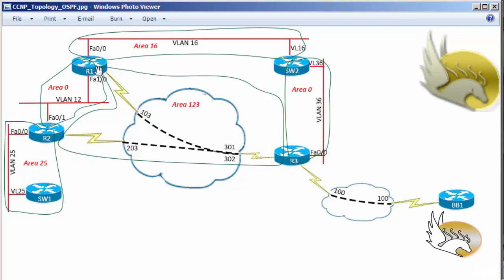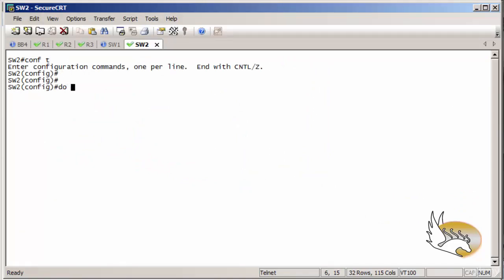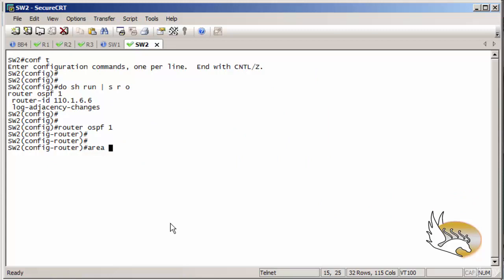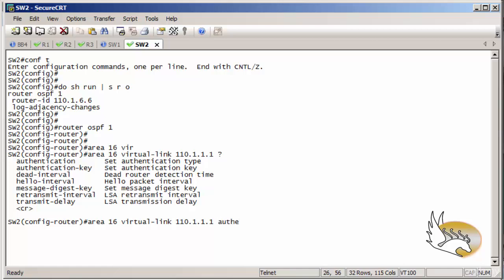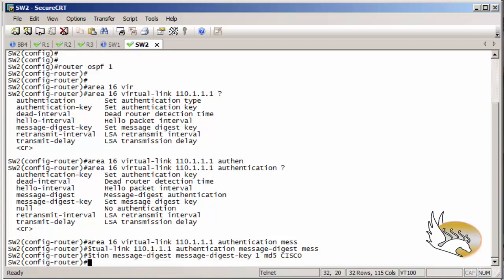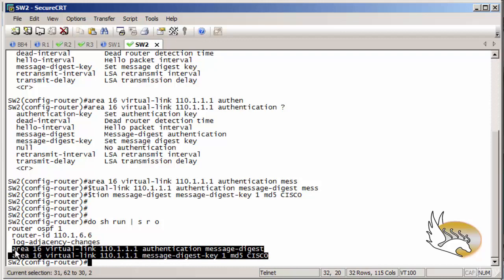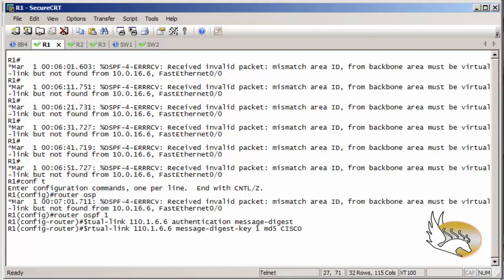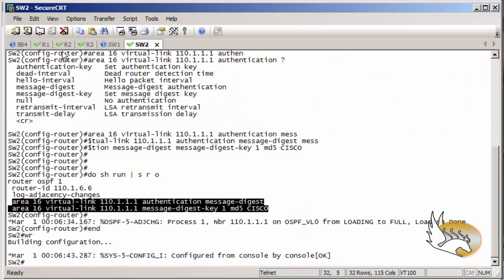CCNP LABS OSPF COMPLETE PROTOCOL (22)